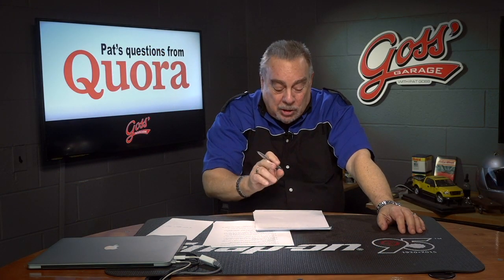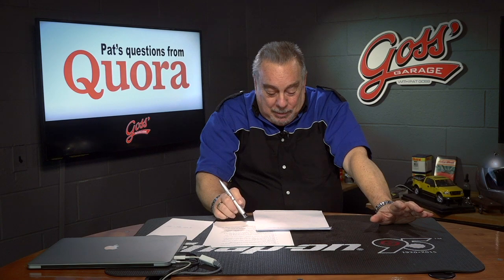Will speed bumps cause damage?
A viewer asks if speed bumps with damage wheel bearings.